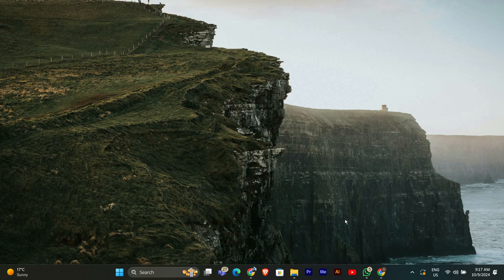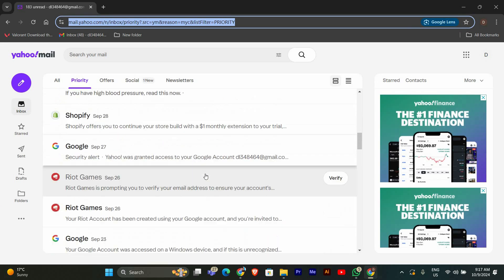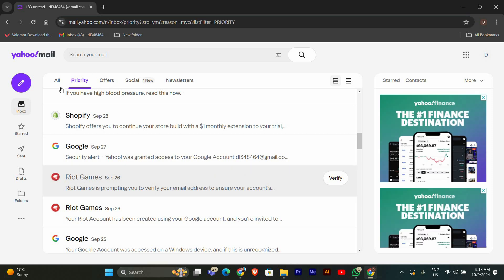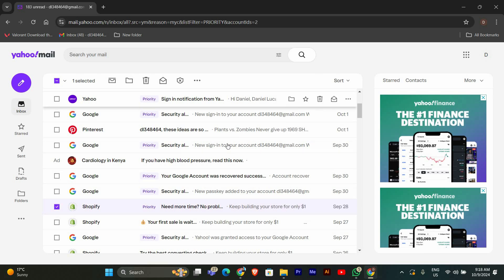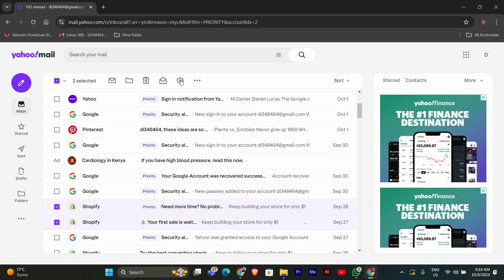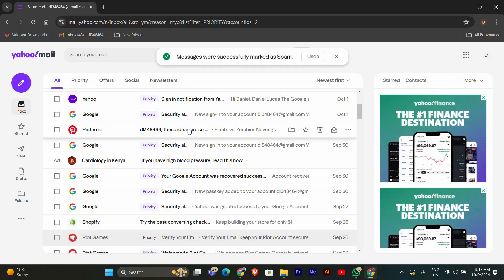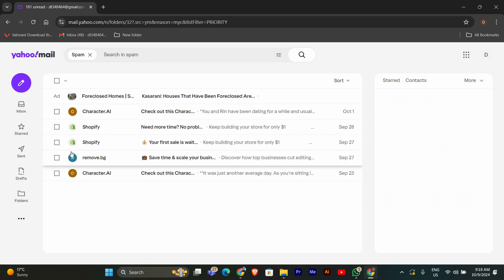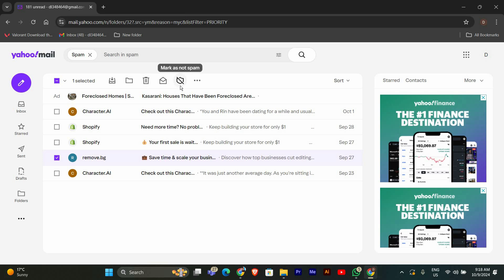How To Mark Emails as Spam in Yahoo Mail (2025)